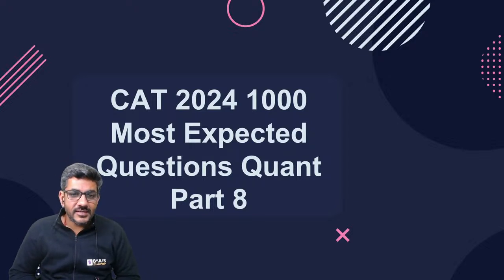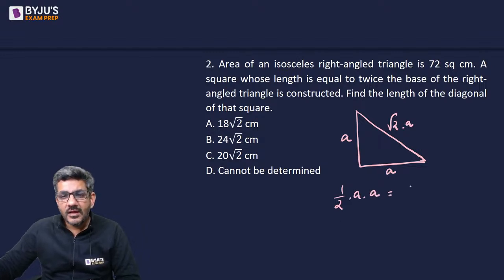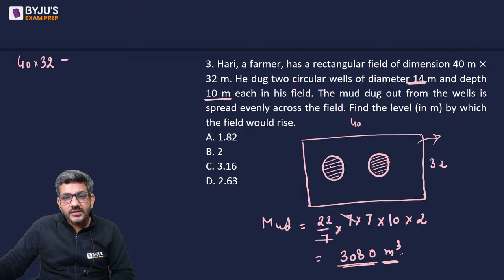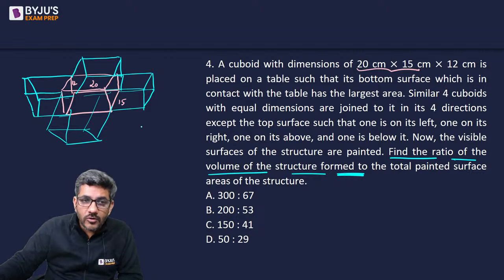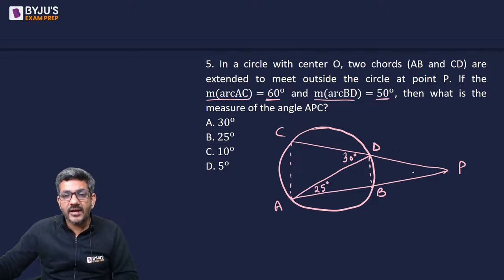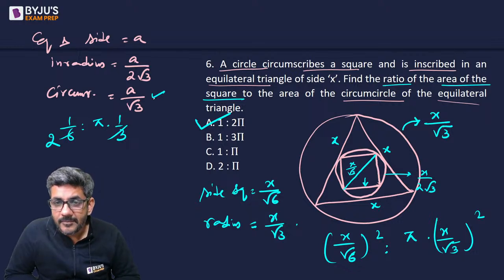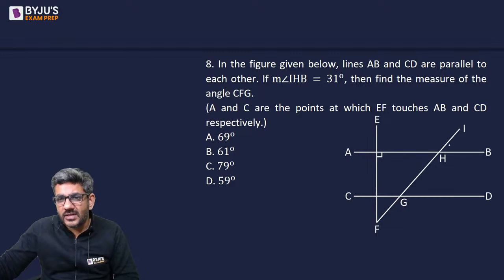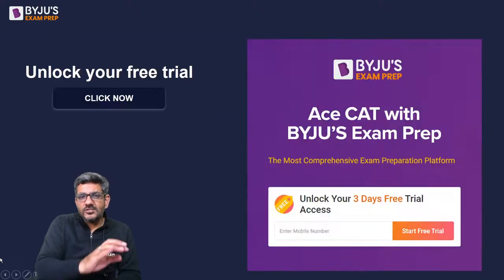CAT 2024 | 1000 Most Expected CAT Quant Questions | Part 8 | BYJU'S CAT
Welcome to India's best CAT 2024 YT channel. Ace CAT 2024, Crack IIMs, become an IIM Alum and Crack the best IIM Placements. Score 99%ile in Quantitative Aptitude and study from serial 99%ilers. Get any query related to CAT 2024 be it the CAT 2024 syllabus, CAT 2024 study plan, QA strategy, expected CAT 2024 cutoffs etc answered in a one on one counseling session

In this series, we bring you the 1000 most expected CAT Quantitative Aptitude questions, meticulously curated to help you ace this crucial section of the CAT exam.

Part 8 of our series is designed to provide comprehensive coverage of essential quantitative concepts and problem-solving techniques. Whether you're a beginner aiming to build a strong foundation or an advanced learner seeking challenging problems, this series is tailored to cater to various skill levels.

Join us on this journey to conquer CAT Quant with confidence! Let's crack CAT 2024 together!